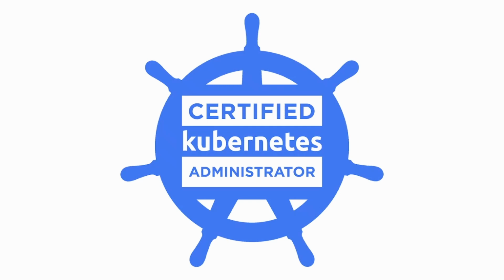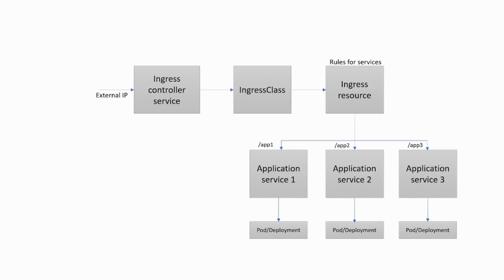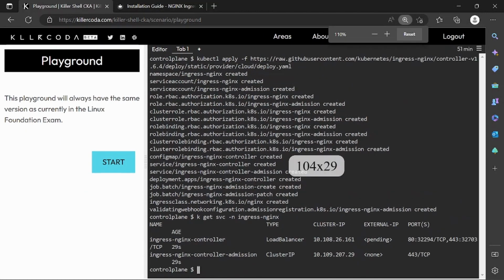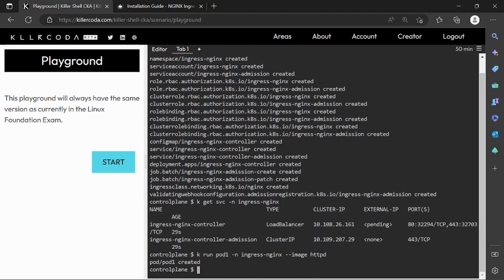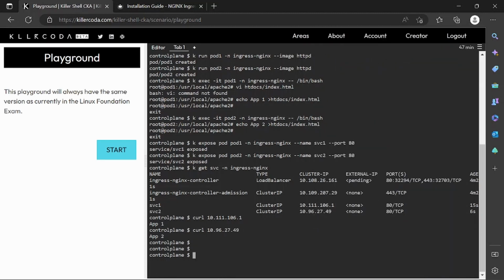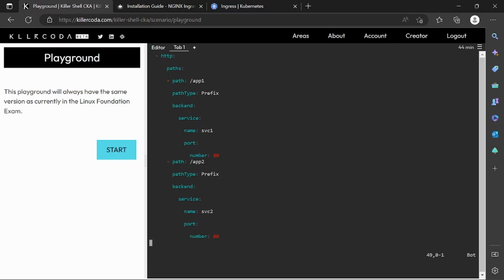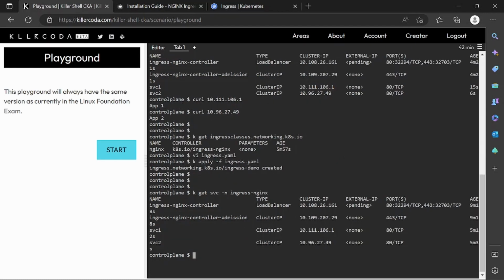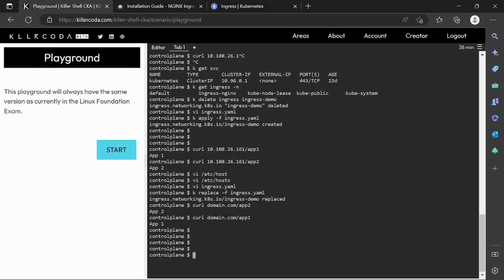CKA preparation 2023: All you need to know about Ingress , IngressClass, Ingress controller in K8S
In this Video I explain relation between Ingress, IngressClass, Ingress controller  and application services with a detailed demo of ingress configuration from scratch.